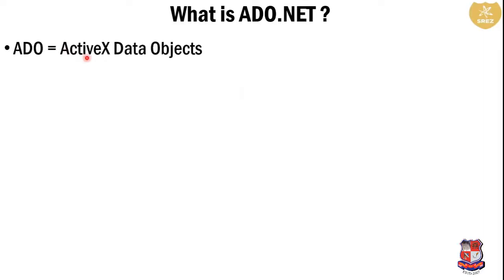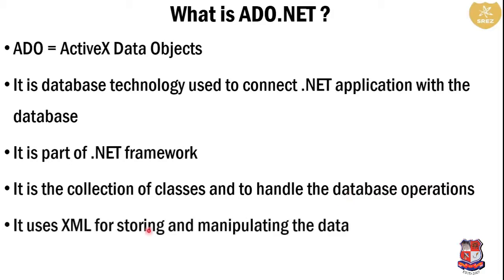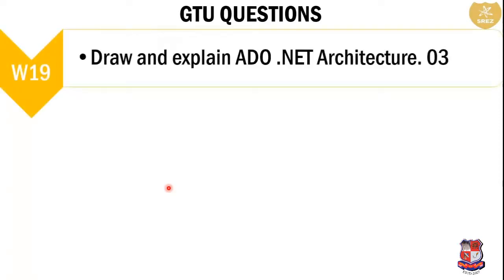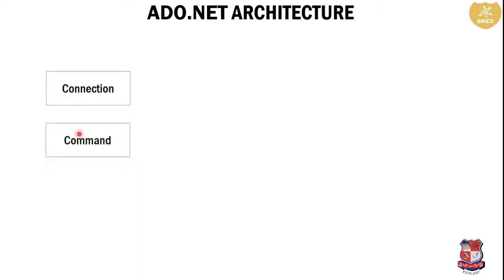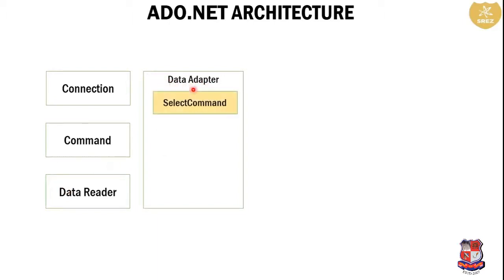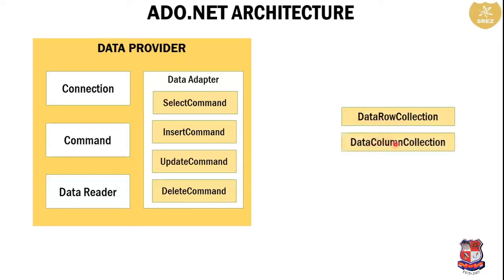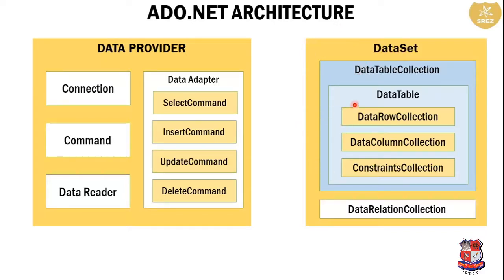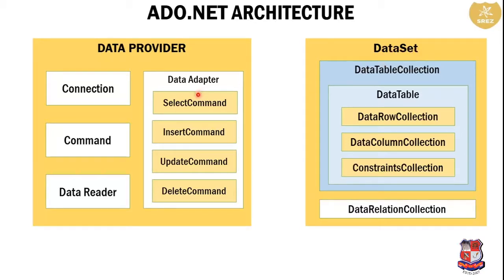DI_COMPUTER ENGINEERING_3340704_.net Programming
Subject : 3340704  -  .net Programming (Sem-4)
Created By : Kaushal Talshania [Lecturer] | 06 May 2020 | 11 MB
College : 672 - SANJAYBHAI RAJGURU COLLEGE OF DIPLOMA ENGINEERING
Topic : ADO.NET Introduction